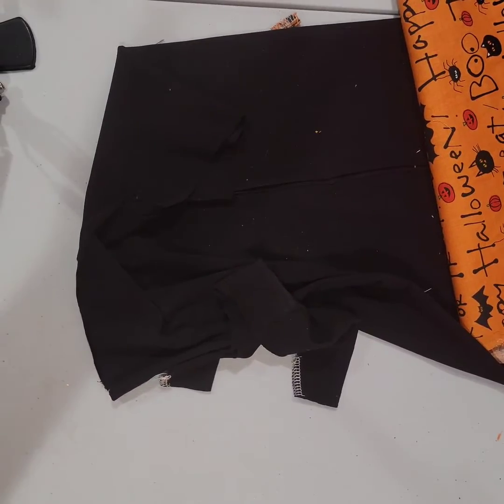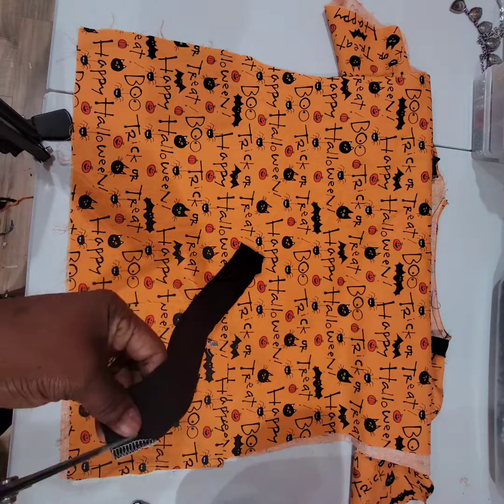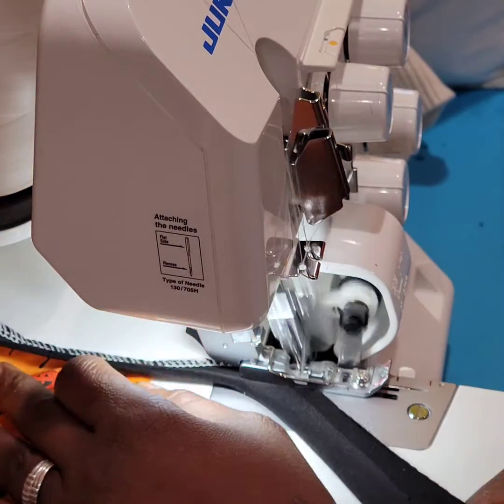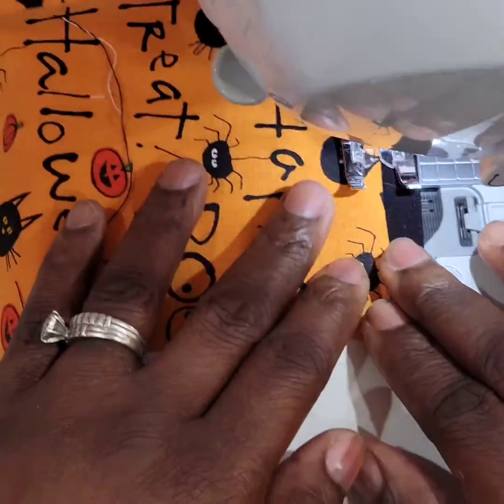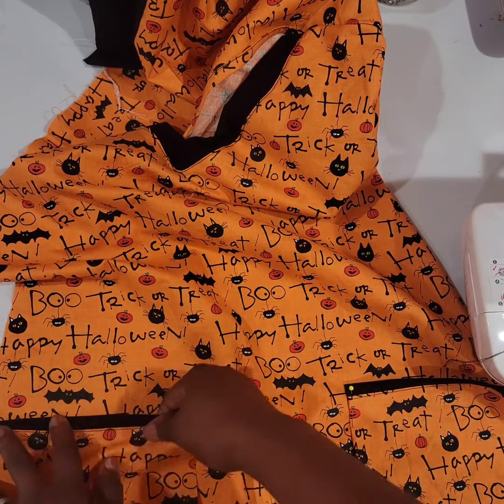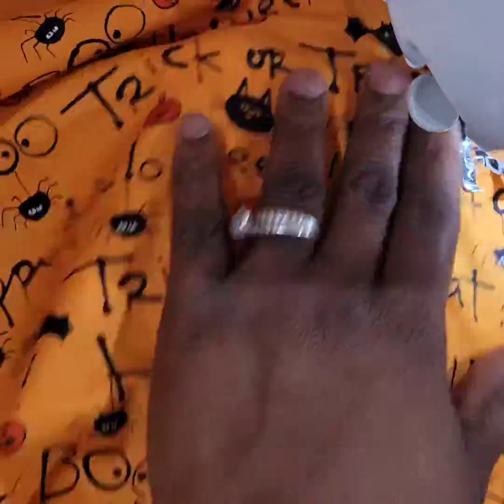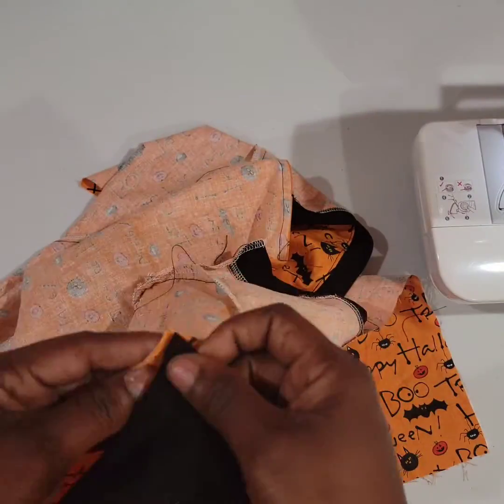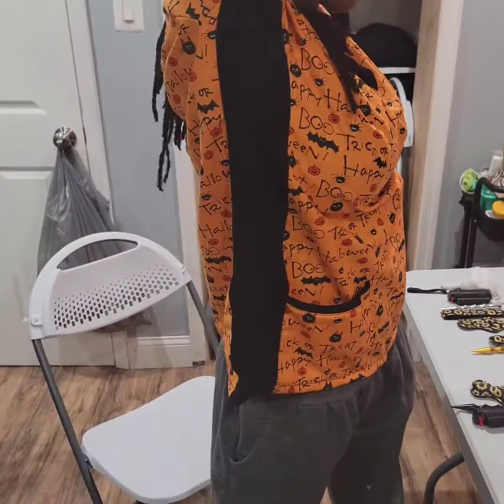make my Daughter's uniform for back to school...